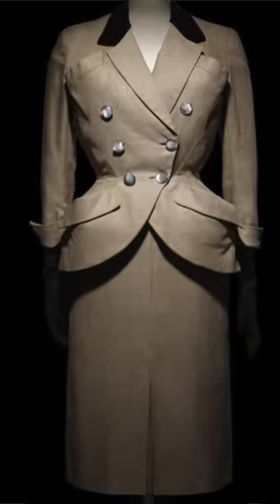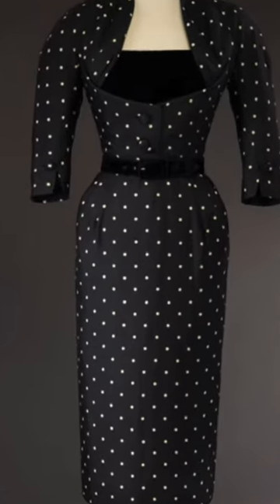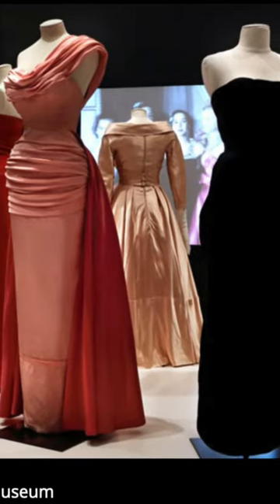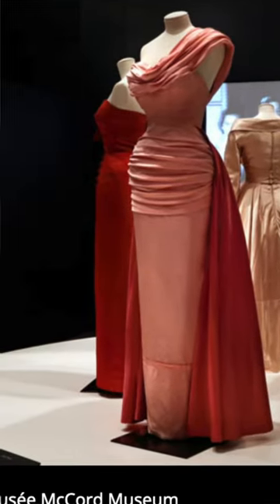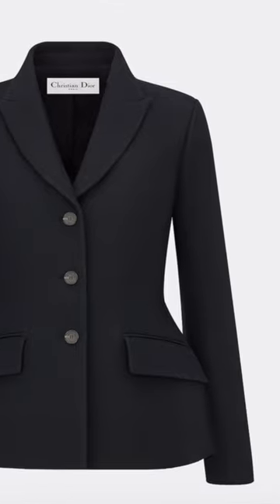DIOR’S HIP PADDING SECRET?!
DIOR’S HIP PADDING SECRET? Sign up for free fashion articles, skincare and more ➡️